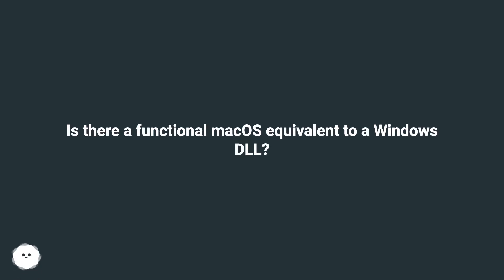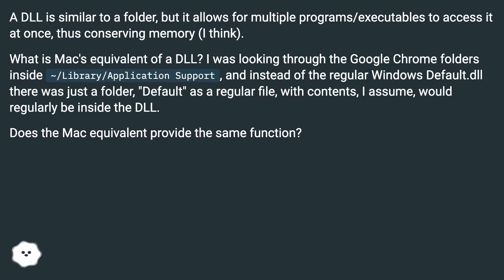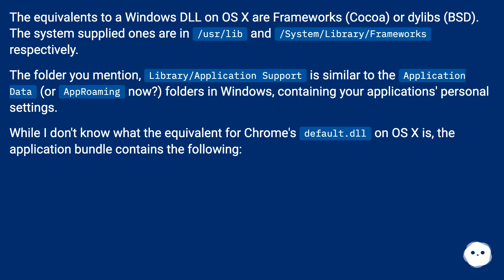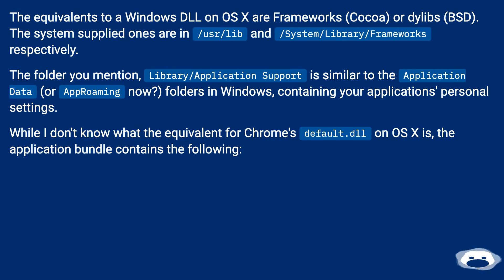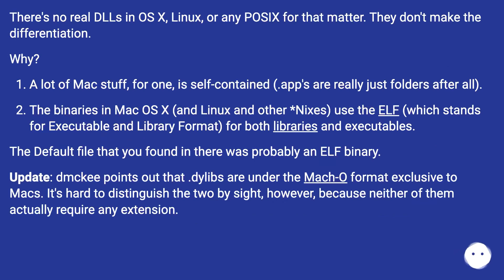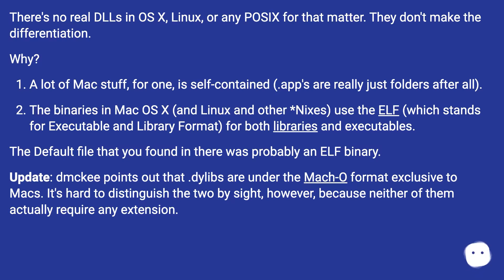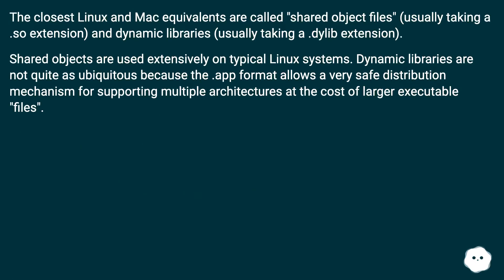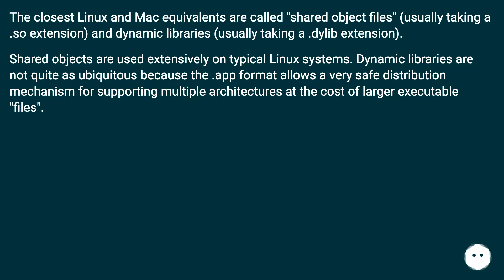Is there a functional macOS equivalent to a Windows DLL?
Chapters
00:00 Is There A Functional Macos Equivalent To A Windows Dll?
00:36 Accepted Answer Score 12
01:20 Answer 2 Score 3
02:10 Answer 3 Score 2
02:33 Thank you